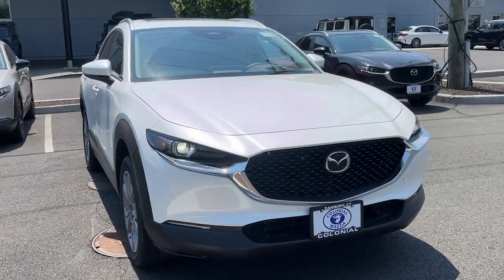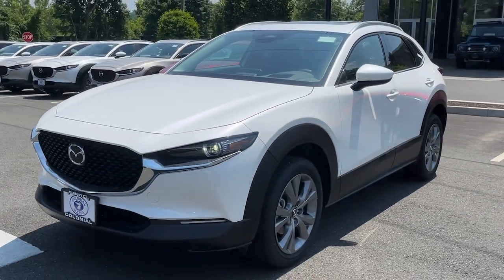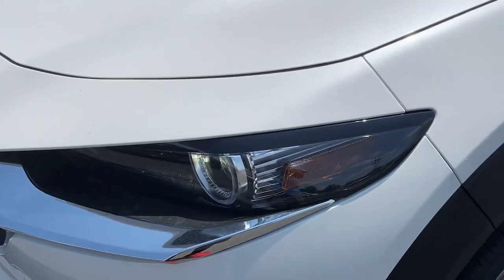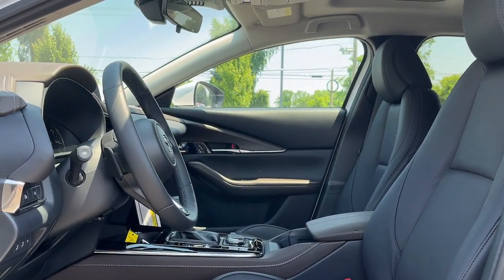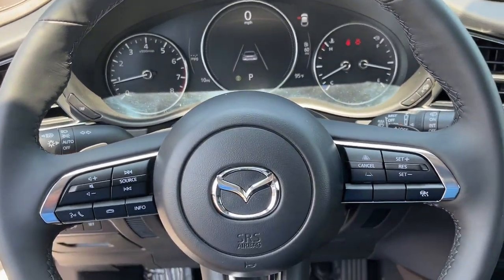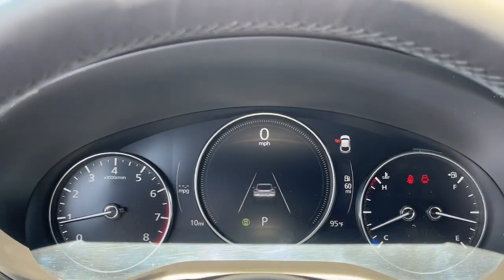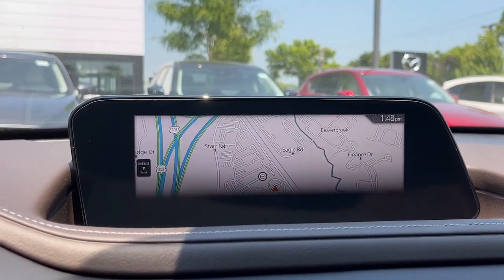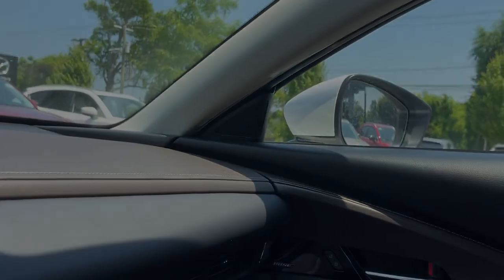2024 Mazda CX-30 Brookfield, Ridgefield, New Milford, New Fairfield, Danbury, CT M14805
Snowflake White Pearl Mica New 2024 Mazda CX-30 2.5 S Premium Package available in Danbury, Connecticut at Colonial Mazda. Servicing the Brookfield, Ridgefield, New Milford, New Fairfield, CT area.
2024 Mazda CX-30 2.5 S Premium Package - Stock#: M14805

Colonial Mazda
100 Federal Rd,

Snowflake White Pearl Mica 2024 Mazda CX-30 2.5 S Premium Package AWD 6-Speed Automatic SKYACTIV 2.5L 4-Cylinder DOHC 16VbrbrRecent Arrival! 26/33 City/Highway MPG